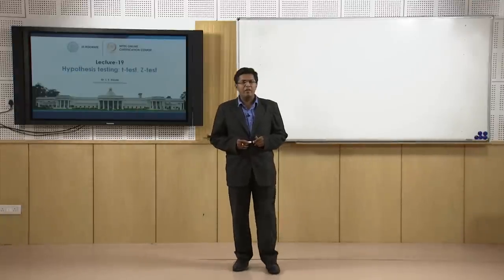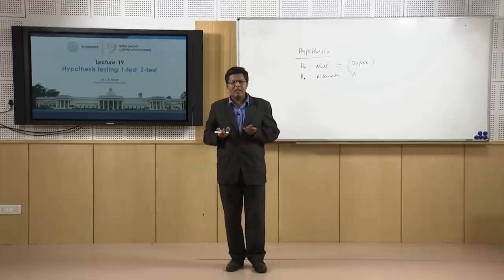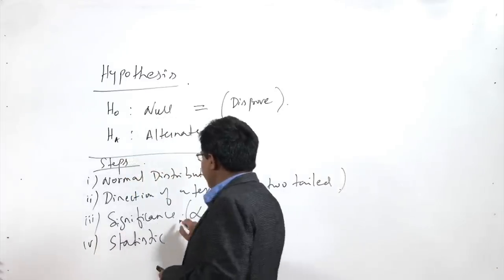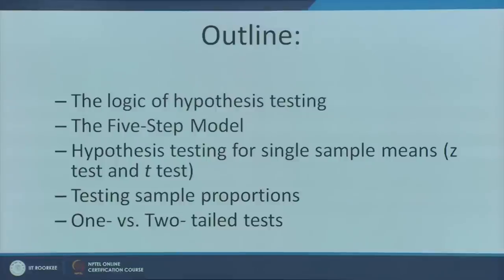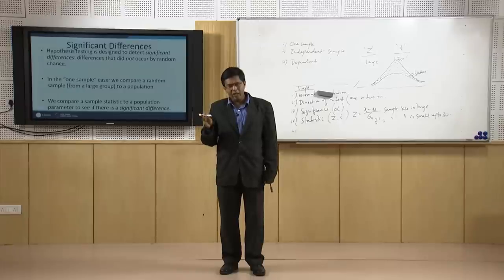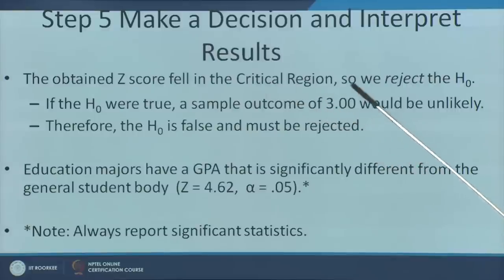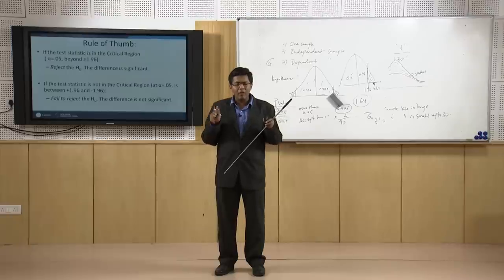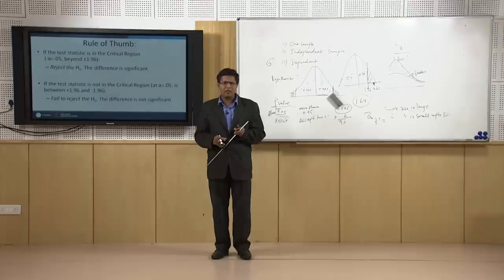Lecture 19- Hypothesis Testing: T-Test, Z-Test